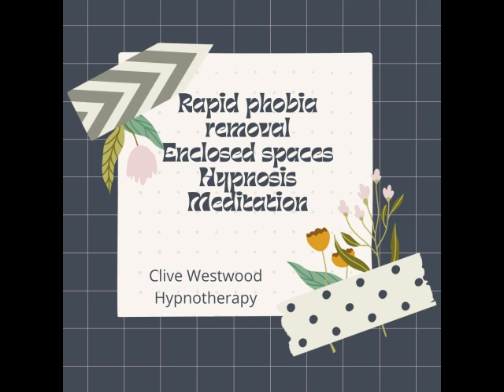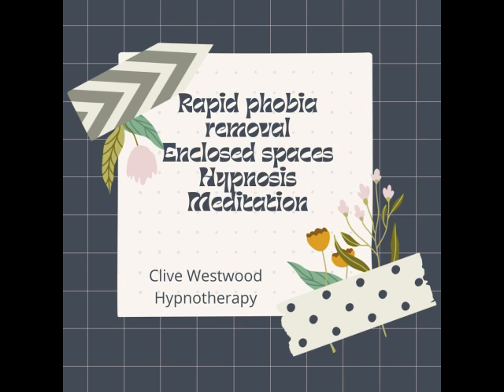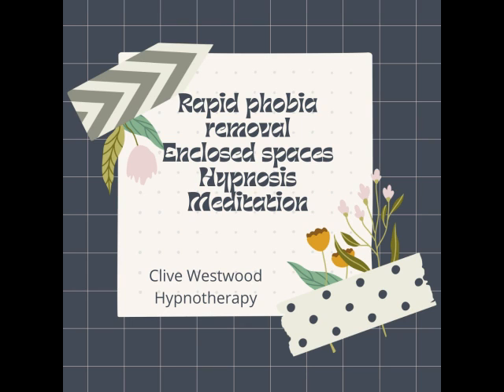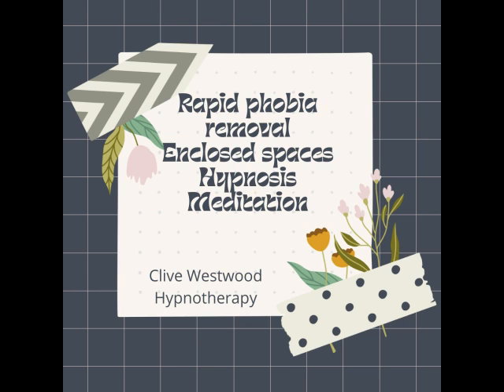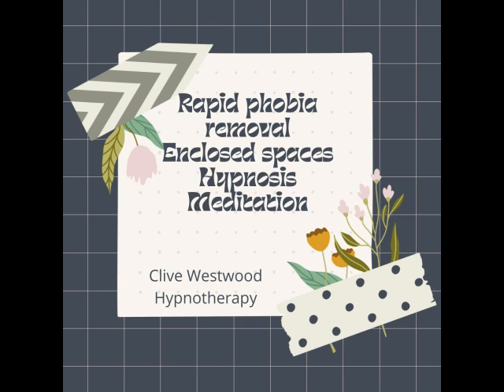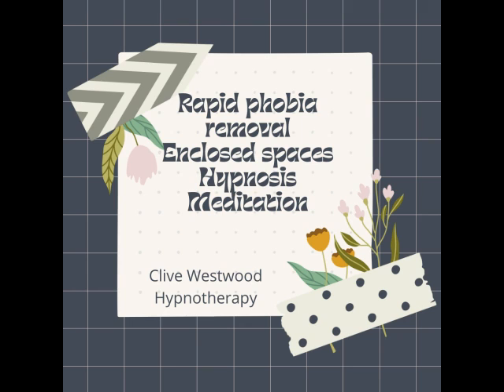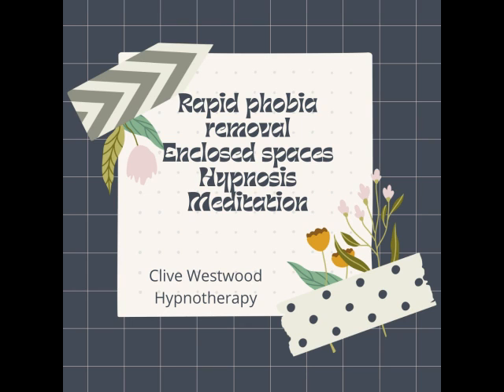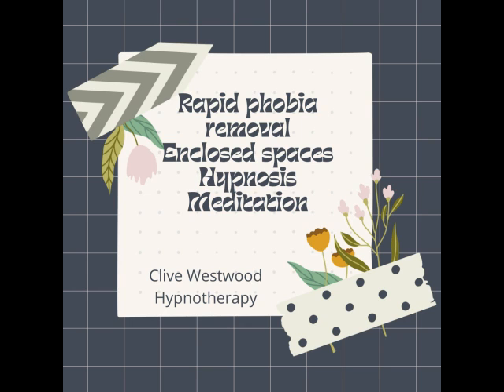Overcoming Enclosed spaces Hypnosis Meditation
Anxiety Hypnotherapy Brisbane
Clive Westwood
Located in: Boondall Shopping Centre Sue's Korner In this powerful hypnosis and meditation session, we will explore how you can overcome your fear of enclosed spaces and develop a more positive and peaceful relationship with them. Fear of enclosed spaces, also known as claustrophobia, can be a significant source of anxiety and discomfort, making it difficult to navigate certain environments such as elevators, tunnels, or small rooms. By using the power of hypnosis and meditation, you can learn to release your fear and embrace a sense of calm and control while in enclosed spaces.

During this guided hypnosis and meditation session, you will be taken on a journey of deep relaxation and visualization. You will be given positive affirmations and suggestions to help you release your fear and to develop greater comfort and control while in enclosed spaces. You will also be encouraged to visualize yourself feeling calm, relaxed, and in control as you navigate enclosed spaces.

Through regular practice of this session, you can begin to reprogram your subconscious mind to work in harmony with your body, helping you to develop a greater sense of self-awareness and self-control while in enclosed spaces. You can learn to identify the underlying causes of your fear and to find healthier ways to cope with the sensations of being in enclosed spaces.

Whether you are struggling with a serious fear of enclosed spaces or simply looking to improve your overall comfort and relaxation while in these environments, this Overcoming Fear of Enclosed Spaces Hypnosis Meditation can help you achieve your goals. Join us now for this transformative experience and discover how to overcome fear of enclosed spaces with the power of hypnosis and meditation.
Anxiety Hypnotherapy Brisbane
Clive Westwood
Located in: Boondall Shopping Centre Sue's Korner
Address: 4/2128 Sandgate Rd, Boondall QLD 4034